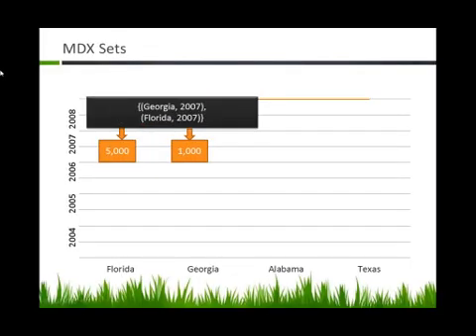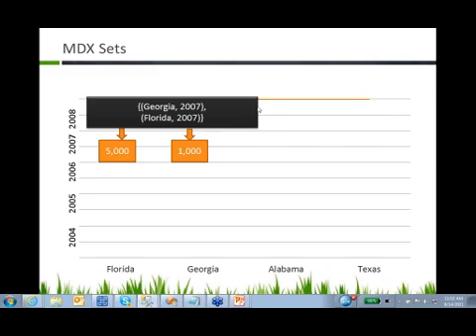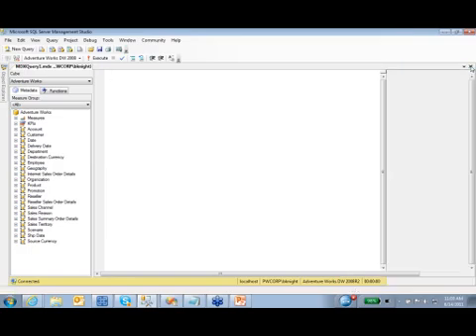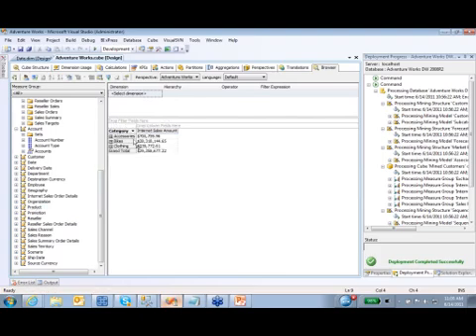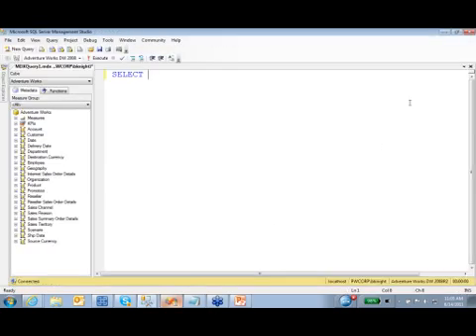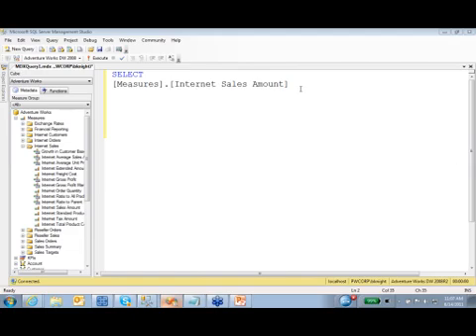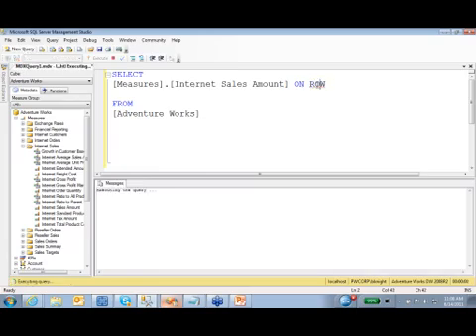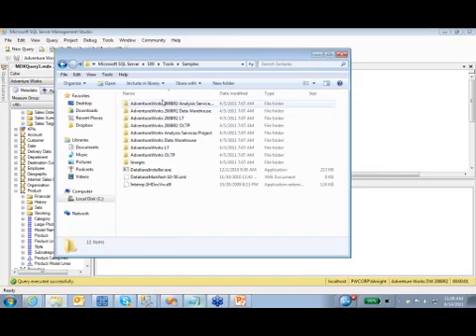Introduction to MDX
The MDX query language is one of the toughest and most powerful languages in your arsenal as a business intelligence developer. In this session, you'll start from the ground-up learning how to create a basic MDX statement and then quickly how do you solve complex business problems with this well-structured language.